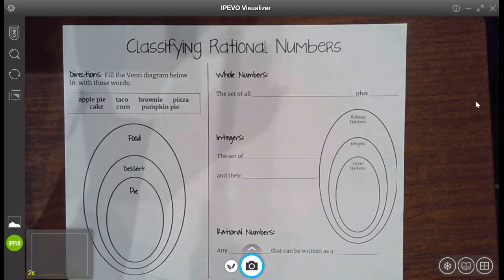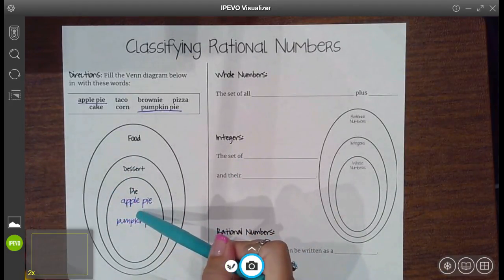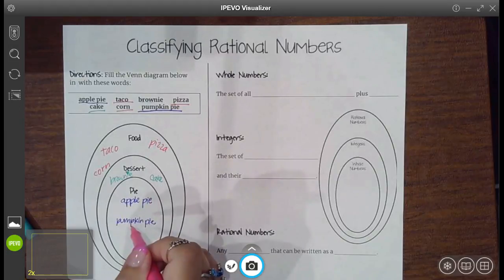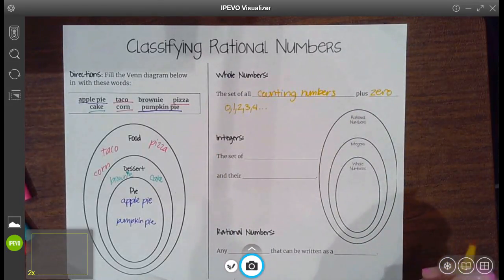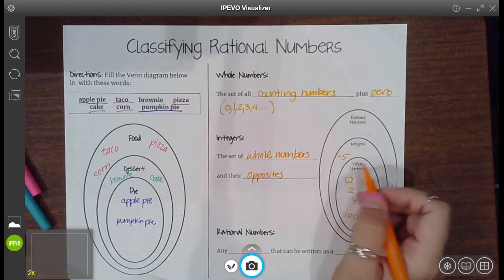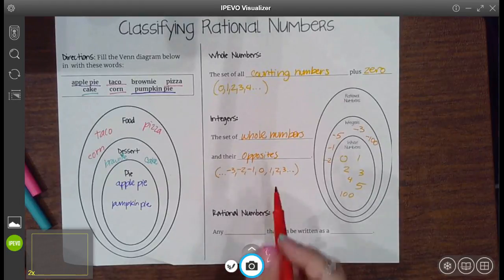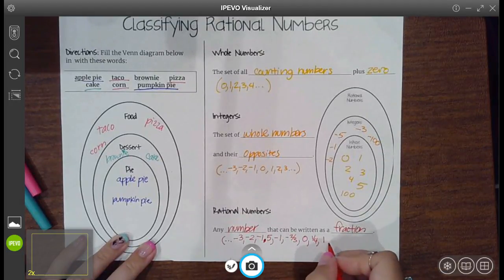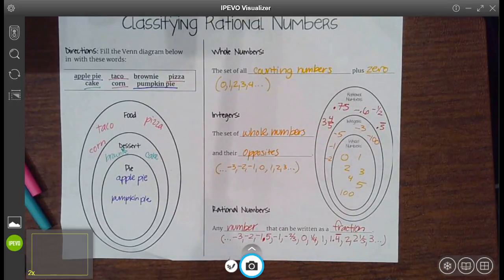Classifying Rational Numbers